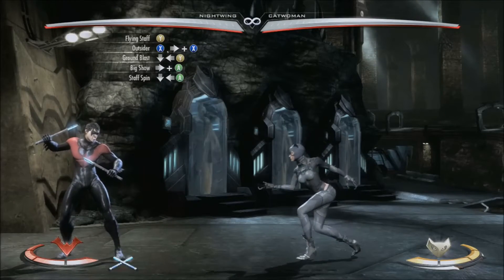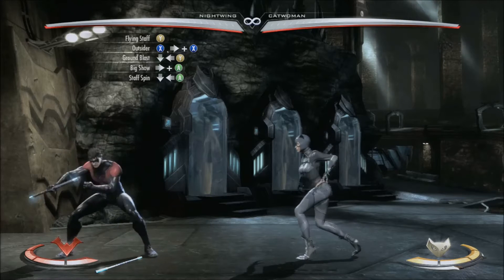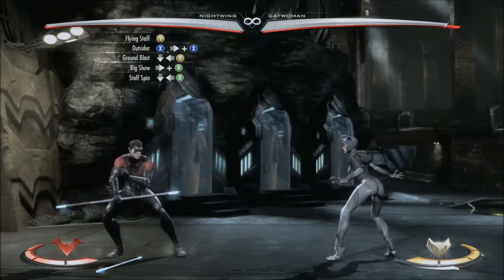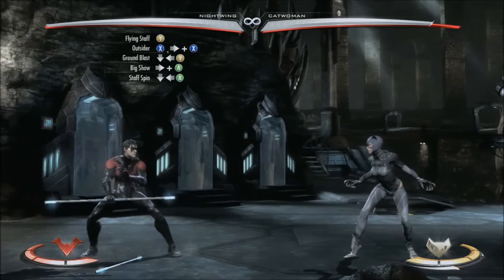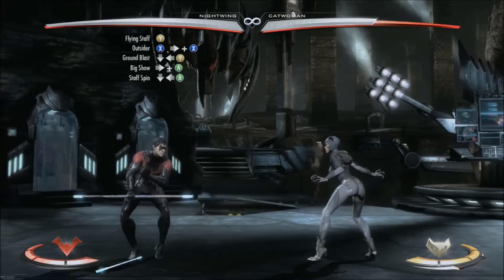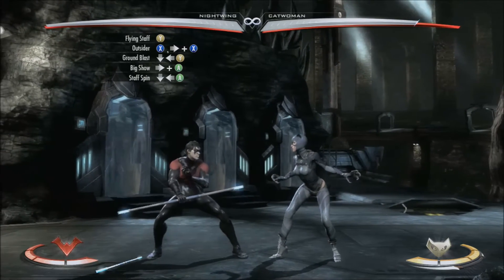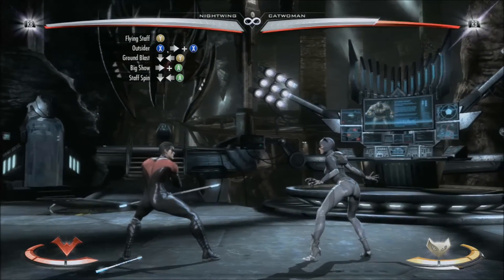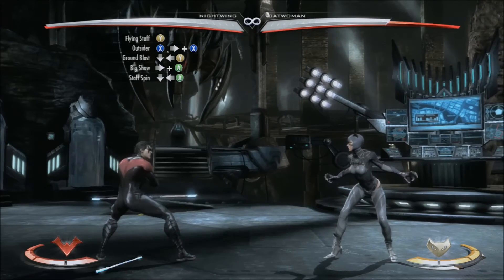Injustice - Combo Tutorial - Nightwing (37% One Bar)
In this combo tutorial, I show how to get really good damage with Nightwing's staff stance.

Controls:

Xbox (Ps3)

X (Square)
Y (Triangle)
A (Ex)
B (Circle)